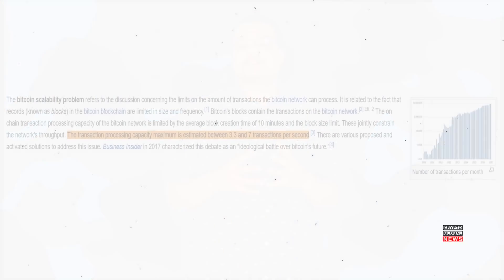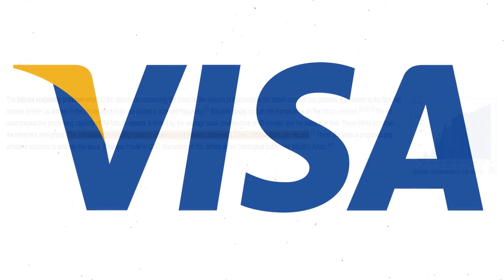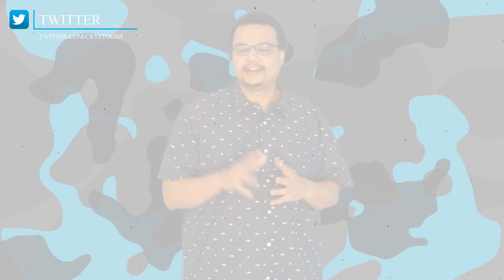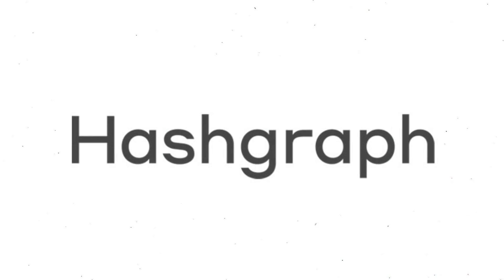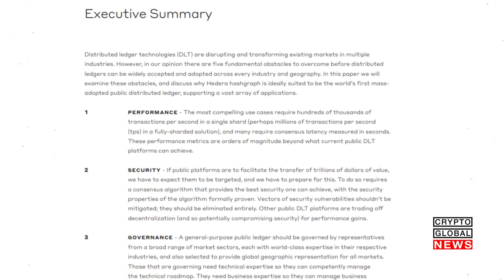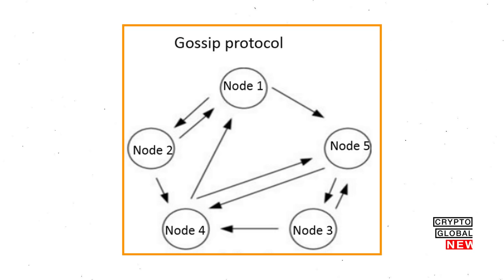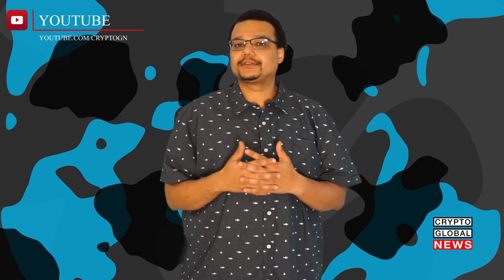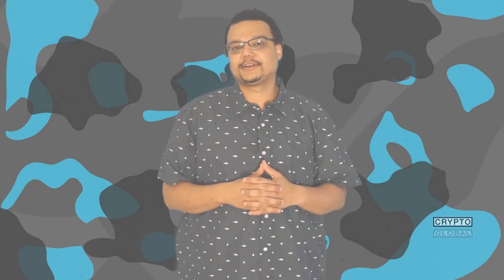HASHGRAPH, NEW CRYPTO TECHNOLOGIES! BLOCKCHAIN IS LEVELLING UP!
Another innovation called hashgraph has been pulling in enthusiasm, because of its clear favorable features over regular blockchain innovation, but, what is hashgraph?
Is it preferred or more worse than blockchain, or simply extraordinary?

Bitcoin spoke to a game-changing advancement for online budgetary exchanges, evacuating the requirement for any single, central authority to keep accounts. The blockchain that supports bitcoin makes shared money conceivable. It additionally has its issues. Bitcoin is fit for supporting only a few transactions for each minuet. The size of the information required to store every transaction changes, depending upon the quantity of sources of info and yields, yet bitcoin's throughput is around 200–300 transactions per minuet. This was fine in its initial days, however at this point the system is seeing more noteworthy use, exchanges can back up and be postponed by hours or days.

 It's conceivable to guarantee an transaction is affirmed straight away, yet just at an expense. At the height of the  movement back in December 2017, for instance, a transactions may cost as much as $20 in charges. SegWit lessens weight on the system, however in the event that bitcoin is to see further appropriation this might be a transitory fix. Let’s start the show!

WANT MORE INFO? CHECK THESE LINKS OUT